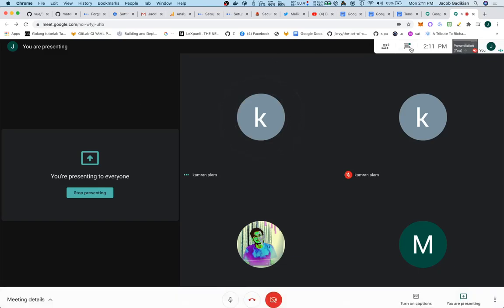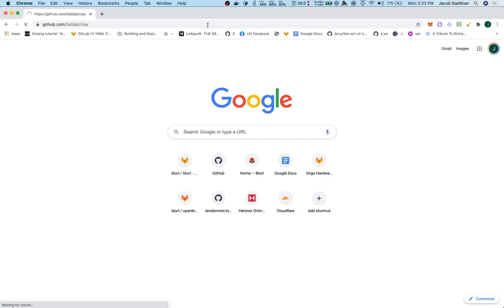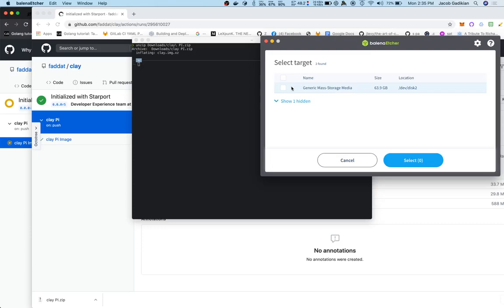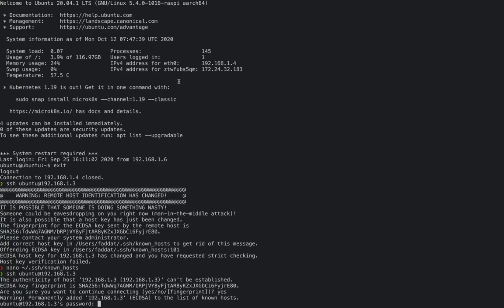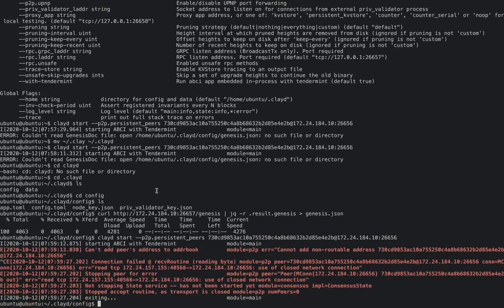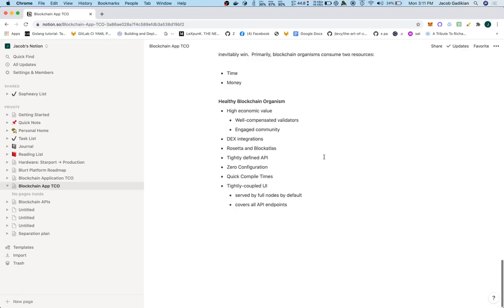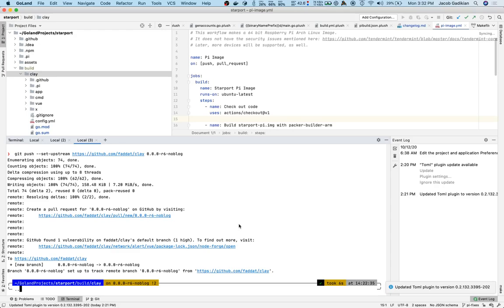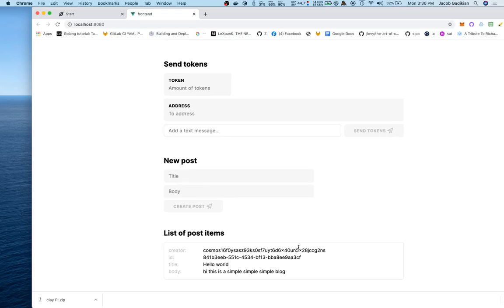Starport: Build a blockchain and Raspberry Pi Image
This video is me teaching some community members about Starport, the easiest way to build a blockchain.